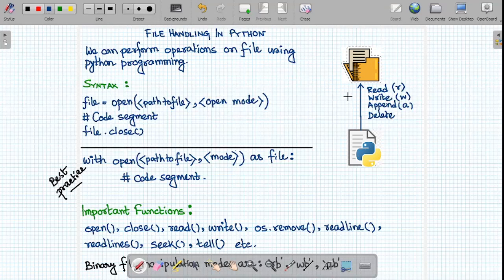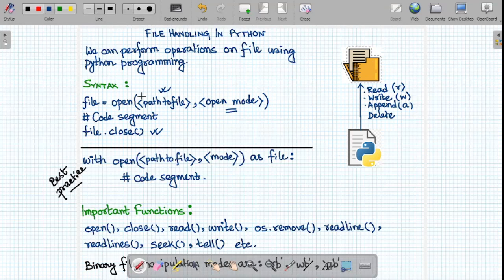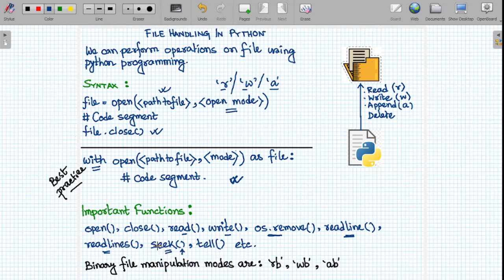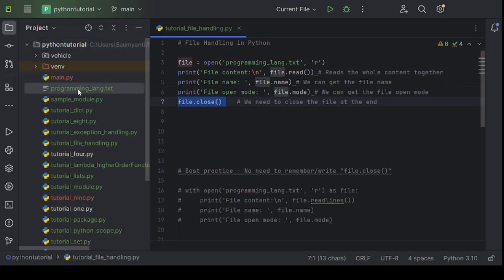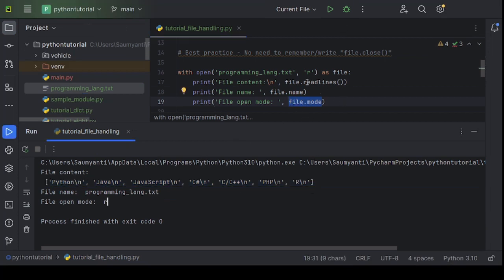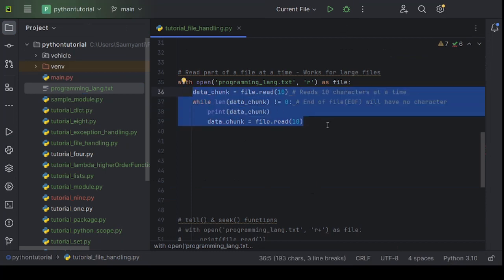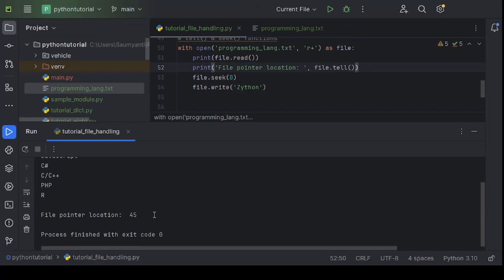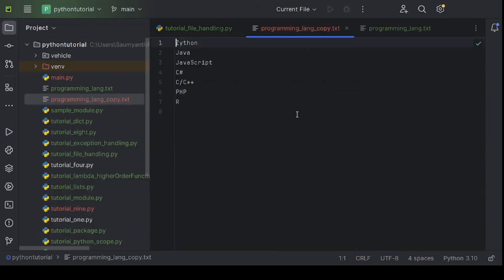File Handling in Python : Part 21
In this 'File Handlin in Python' video, we have discussed below topics in details:

1. What is file handling in Python?
2. Why we should know file handling in Python?
3. Syntax to open and access a file using Python code.
4. File opening using 'with' keyword.
5. File open modes in Python.
6. Important functions related to file handling in Python.
7. Python code to understand the file operations using PyCharm.